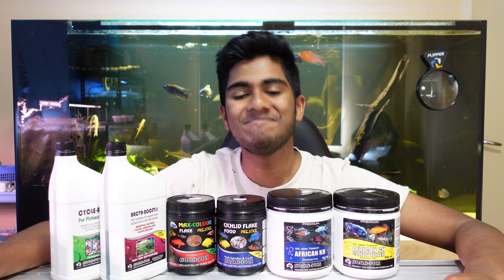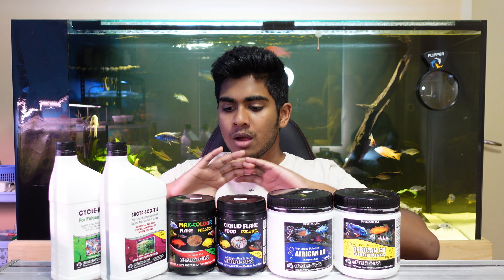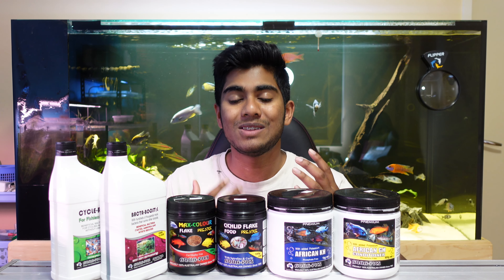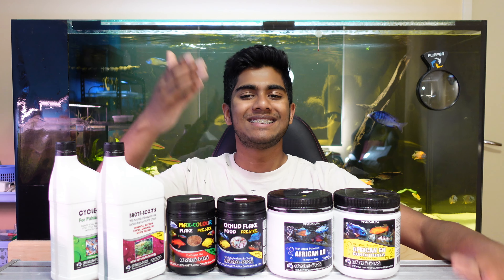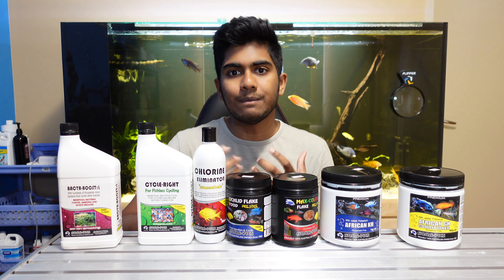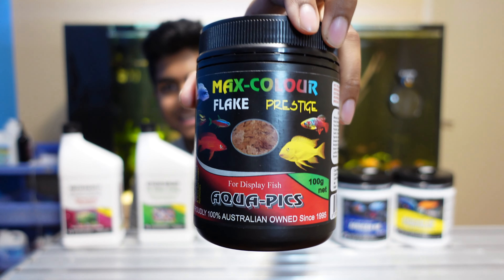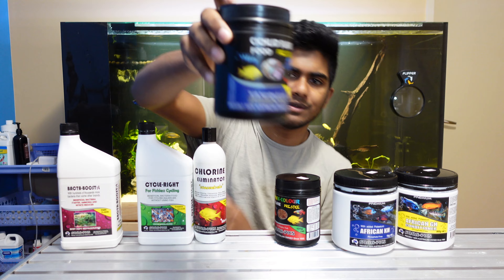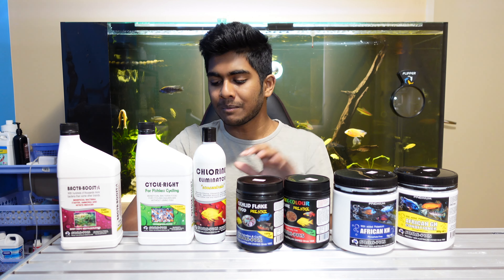Unboxing new AQUA-PICS products for my African Cichlid Aquarium!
G'day Bodgies and Widgies! Today I take you through some amazing products I got sent from Aqua-Pics which is an amazing company which is dedicated to providing the best quality aquarium chemicals! the amazing thing about aqua-pics is that everything is made in Australia. Today we will briefly look over the products but in the very near future i will make a tonne of detailed videos reviewing these products!!!